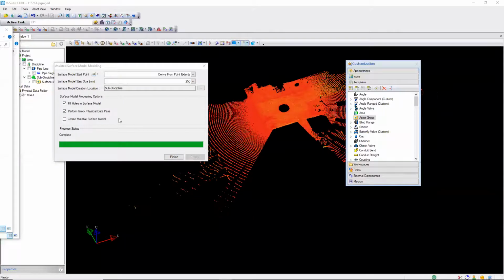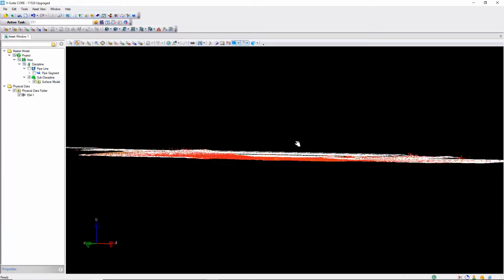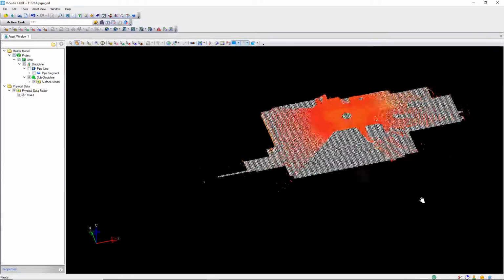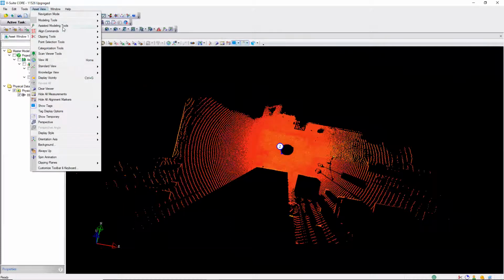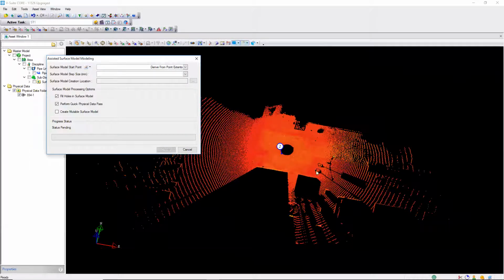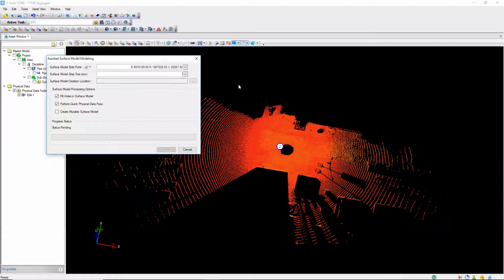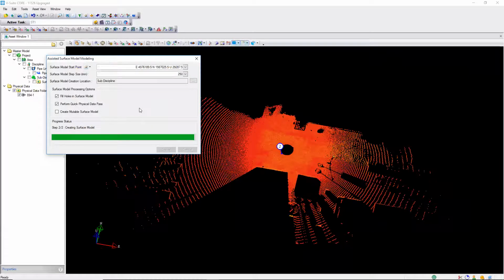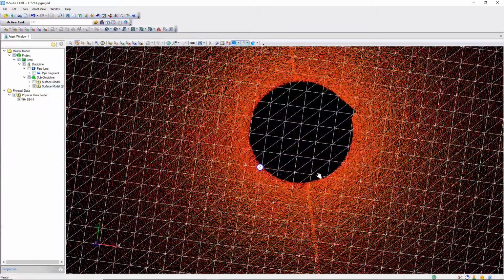Civil Mesh Model Part 2 of 2